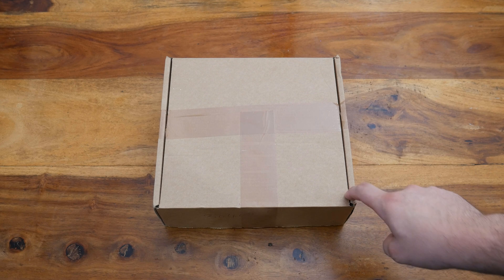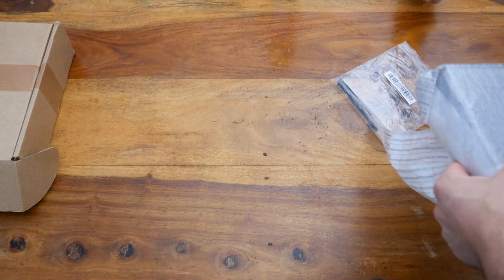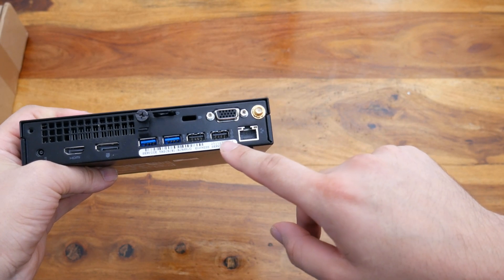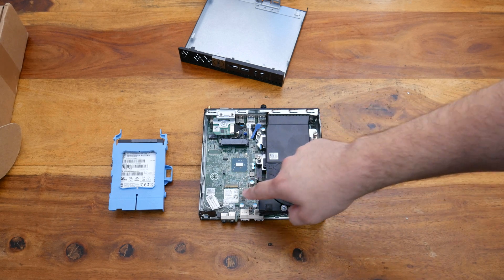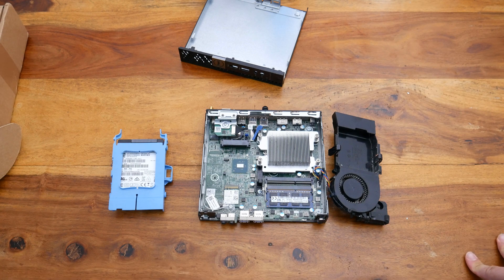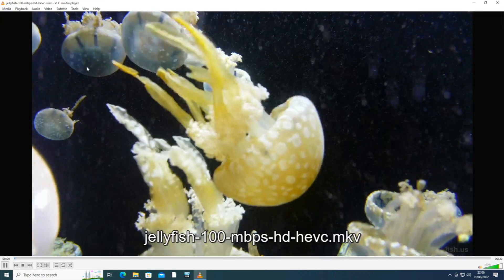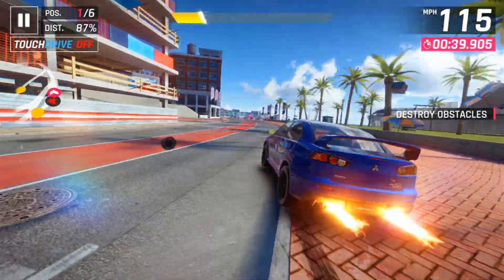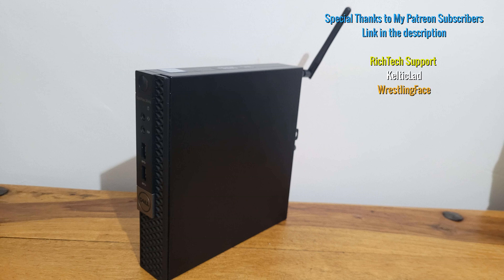Budget Mini PC - Unboxing and overview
In this video I unbox the mini pc I bought for just £80 and do a little bit of a gaming test on it.
I bought this PC for a Plex Server (A video will be up on Saturday how to migrate Plex)
I was a little surprised how well it handled the games I threw at it, ok yes they are just Microsoft Store games but the fact it can play games was a surprise.
I bet this would make a fantastic Emulation System, if you want to see a video on that let me know.